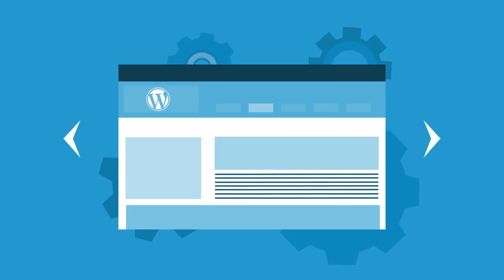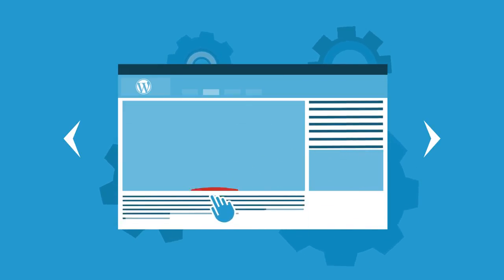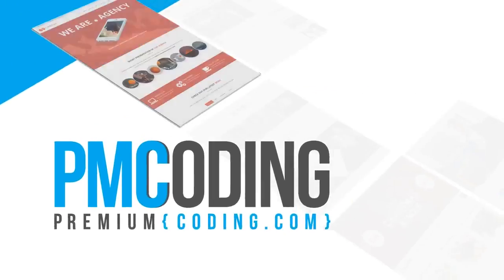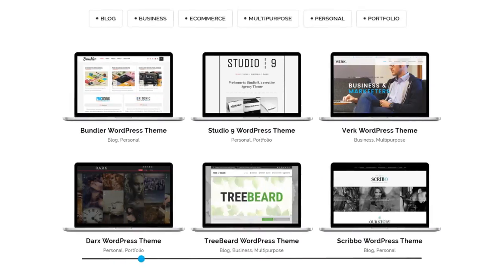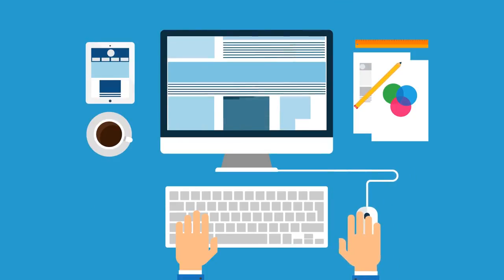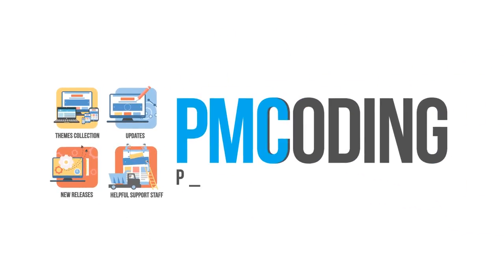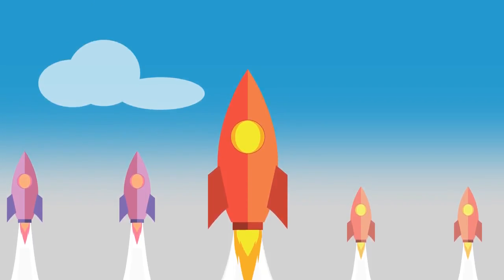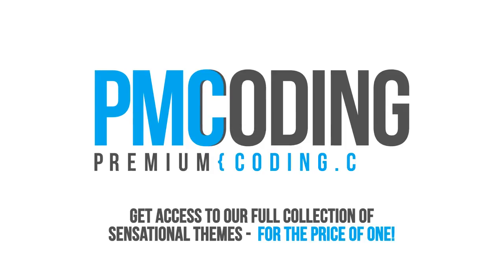Animated Explainer Video Production Company. VIDEOSEOO.com - Explainer video for any mission.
Videoseoo - Animated Explainer Video Production Company. Explainer video for any mission.
ABOUT US:
Curious about your business, what makes you special, what you’re experts in. We bring a personal and effective approach to every project we work on, which is why our clients love us and why they keep coming back.

OUR Services:
➡️ Explainer video production
➡️ Logo animation service
➡️ Social Media video marketing
➡️ Lyric Video production